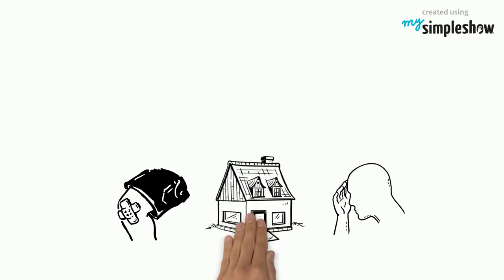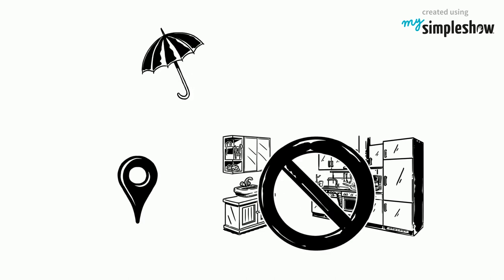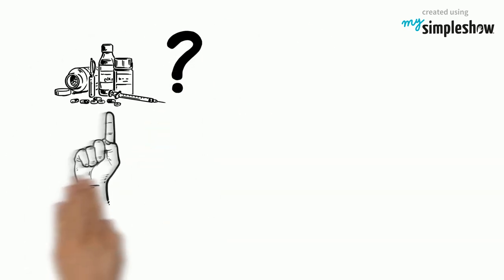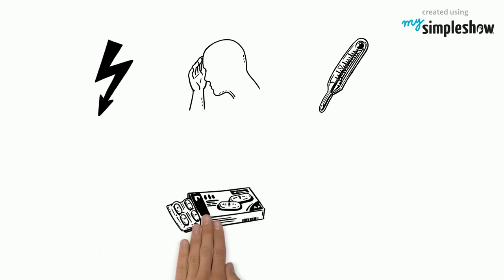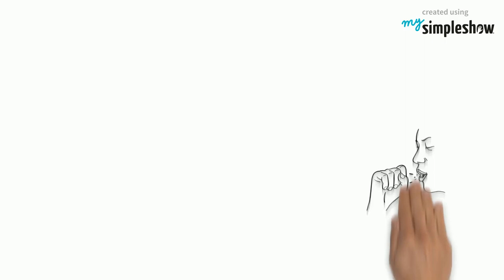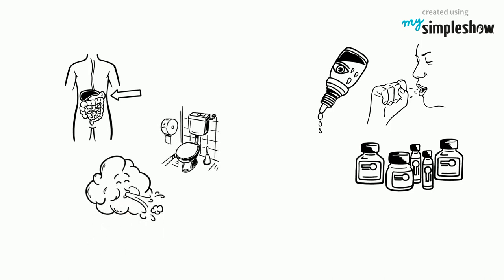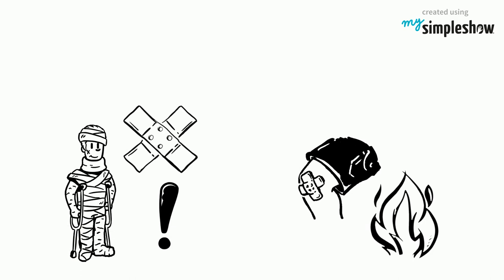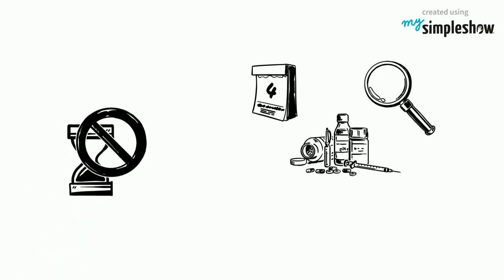Stocking Your Medicine Cabinet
Don't know exactly what to keep in mind when stocking your medicine cabinet? This simpleshow explains the most important basics.